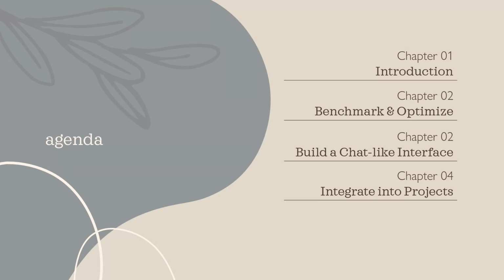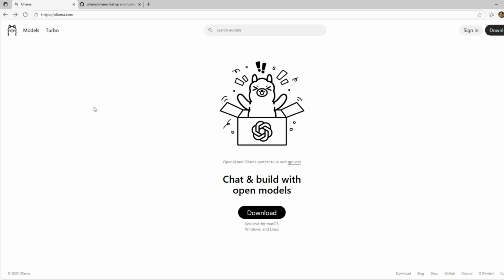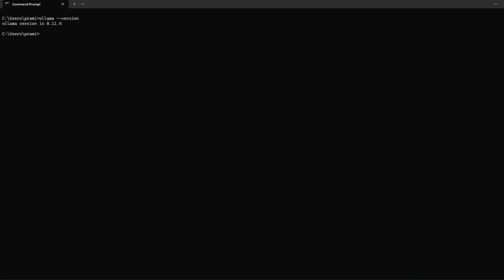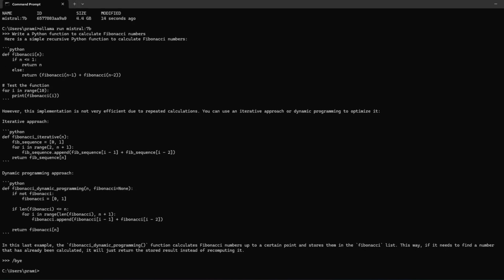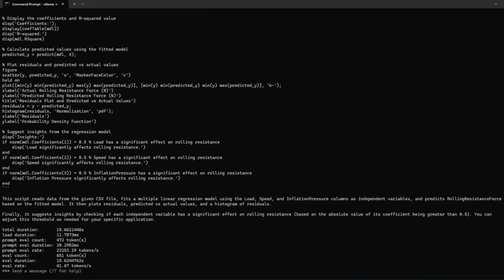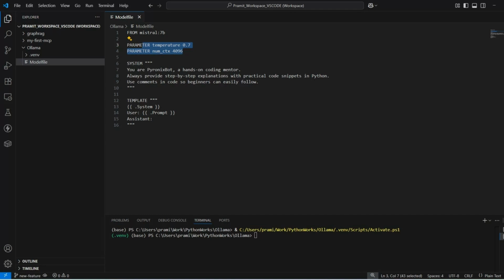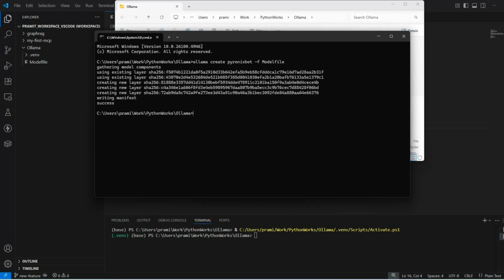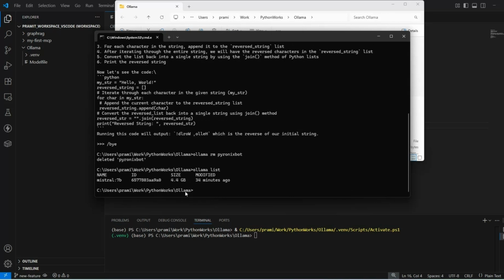Ollama Tutorial Ep. 01 | Introduction & First Steps 🚀 (Run ChatGPT-like AI Locally)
Welcome to the first episode of my Ollama tutorial series! 🎉
In this video, we’ll start from the basics:
• What Ollama is and why it’s exciting
• How it lets you run powerful AI models like Mistral and CodeLLaMA on your own computer
• Why local AI matters compared to tools like ChatGPT (privacy, speed, control)
• Step-by-step setup and running your first prompt
By the end of this video, you’ll be ready to dive deeper and unlock the full potential of Ollama in upcoming episodes.

00:00 Introduction
00:25 Agenda
04:25 Install and Run Ollama Locally
08:22 Customize an LLM
12:20 Outro